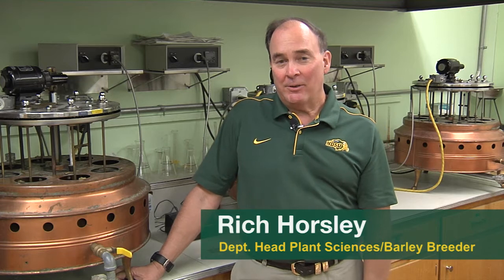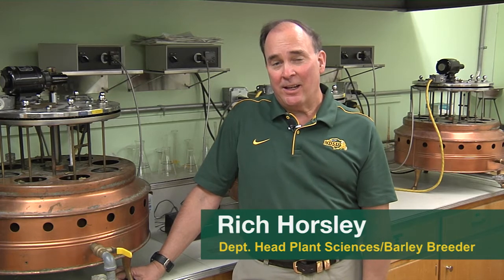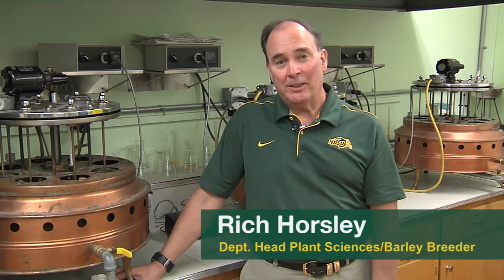CREC: Rich Horsley - Organic research, breeding craft barley and cereal crops for taste & nutrition